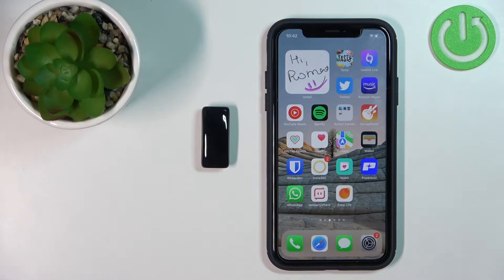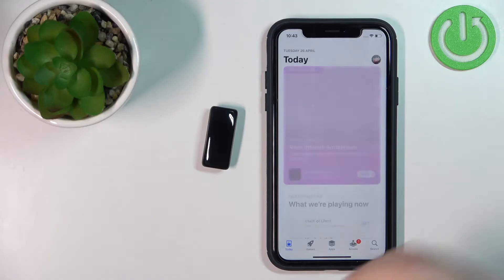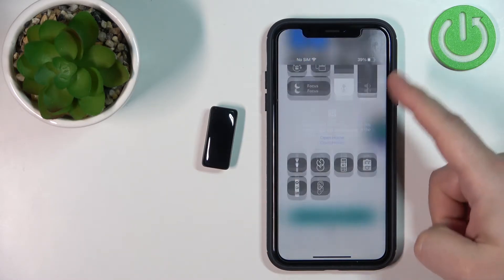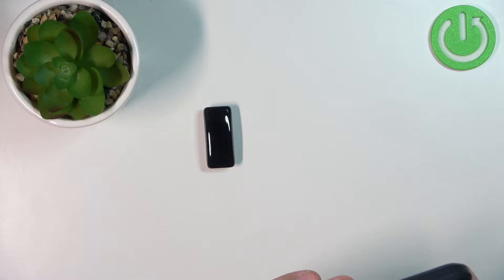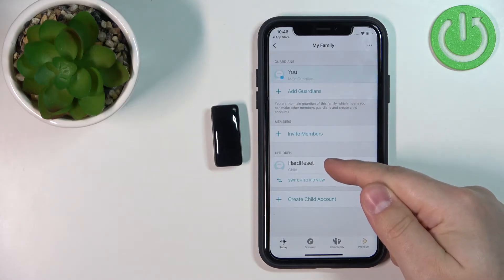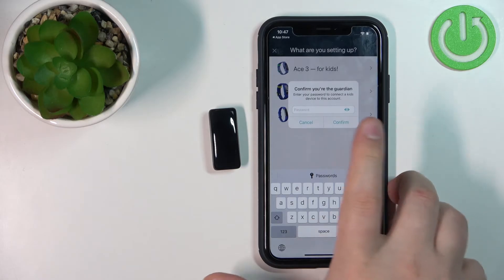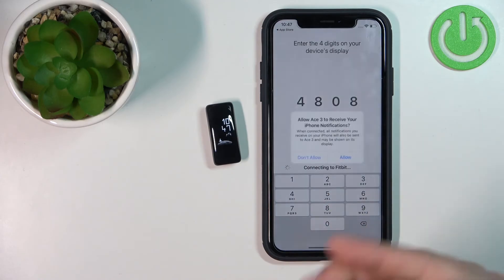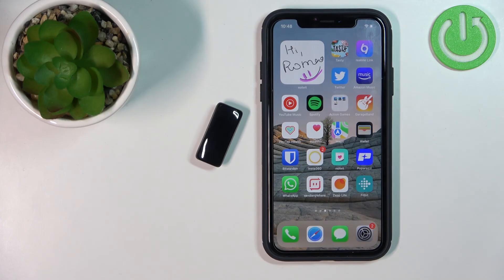How to Connect Fitbit Ace 3 with iPhone - How to pair Fitbit Ace 3 with iPhone using Fitbit app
In this video HardReset.Info expert will show you how to seemingly connect your Fitbit Ace 3 with your iPhone. You will need to download and install the Fitbit app from App Store and there go to pairing settings. When you establish a Bluetooth connection with your Fitbit Ace 3 you will be able to use a whole spectrum of tools and features available only in the Fitbit app.
How to connect Fitbit Ace 3 with the app? How to pair Fitbit Ace 3 with iPhone? How to use Bluetooth to connect Fitbit Ace 3?